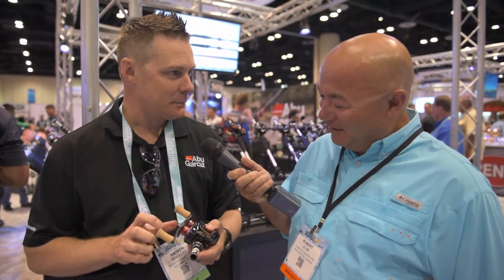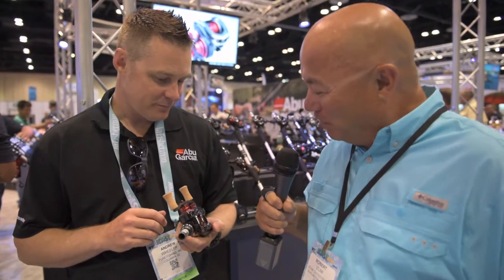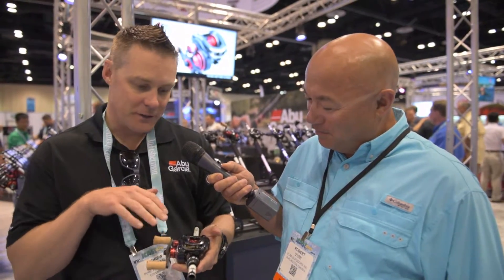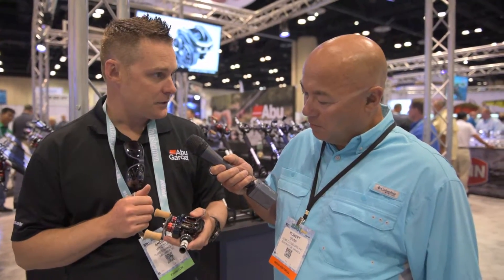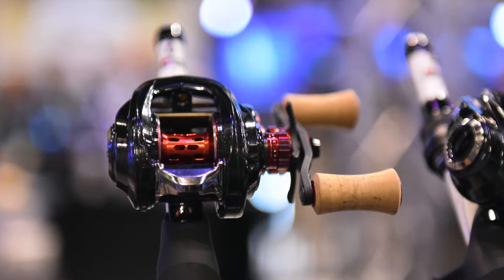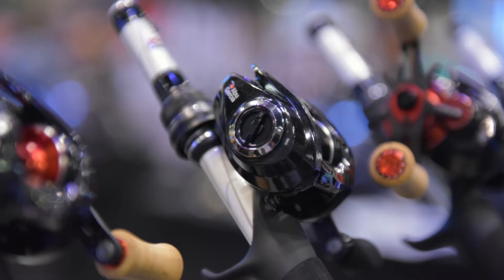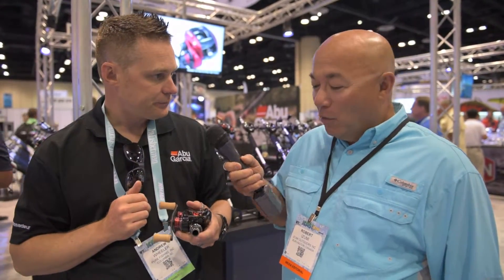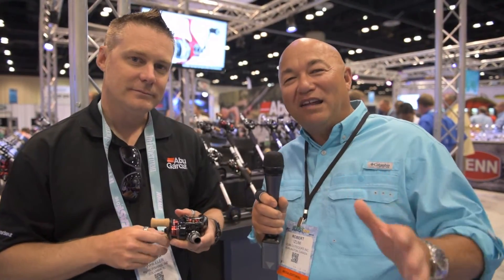Revo MGXtreme Baitcasting Reel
Bob talks with Andrew Wheeler down at ICAST 2016 about the new redesigned Abu Garcia MGXtreme baitcasting reel. Its the lightest baitcasting reel on the market!